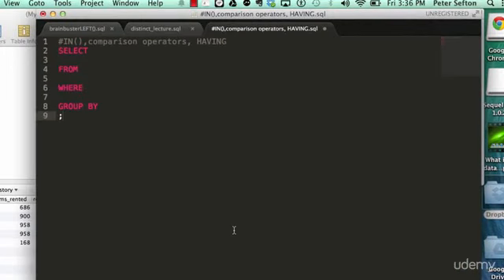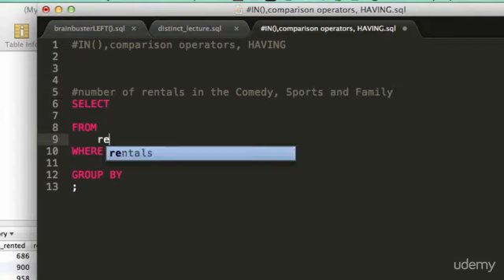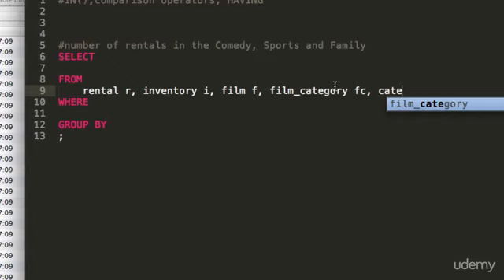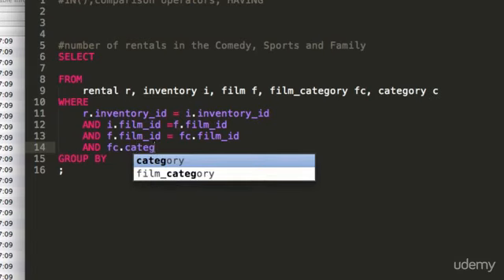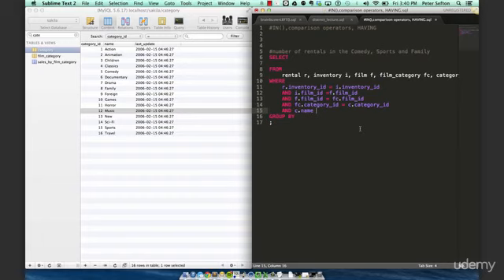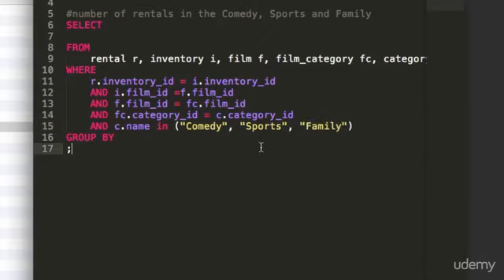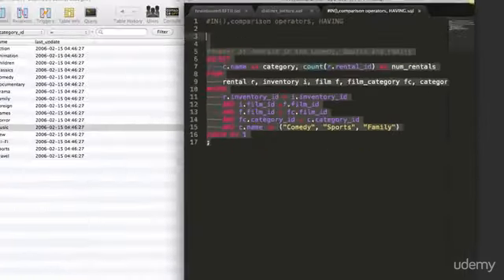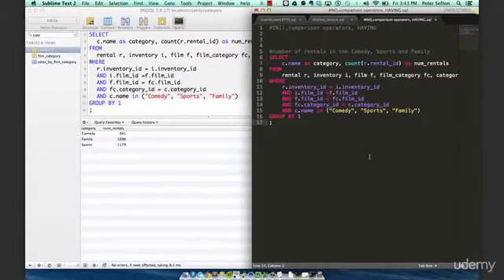21 IN SQL Tutorial - Full Database Course for Beginners